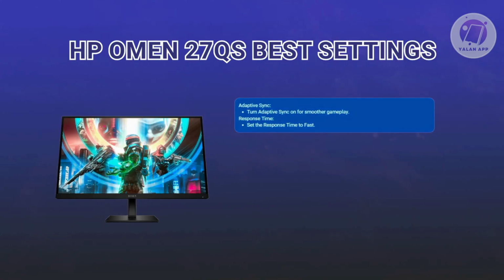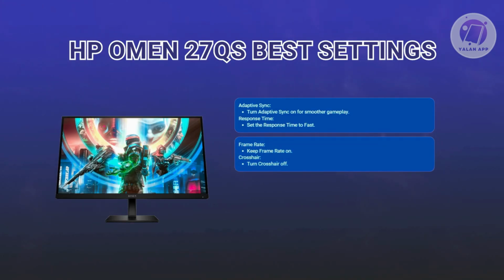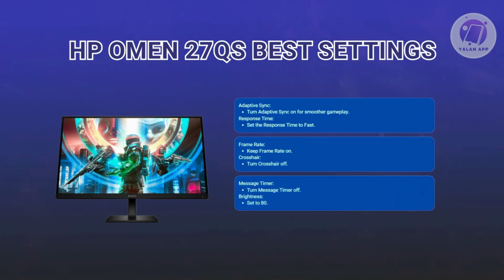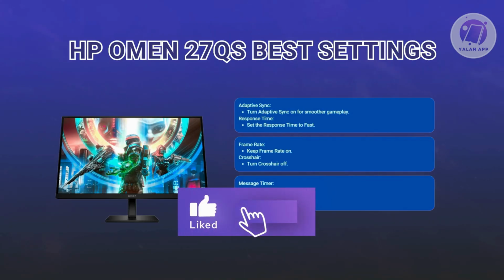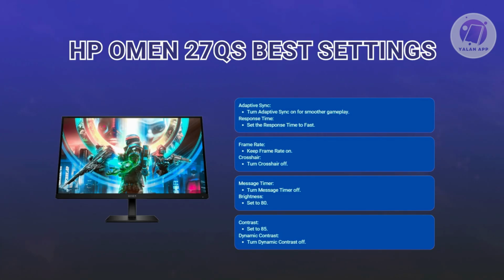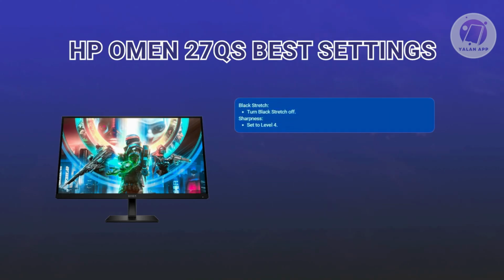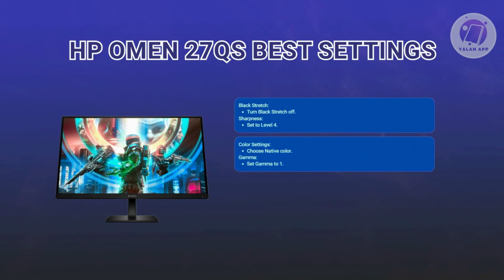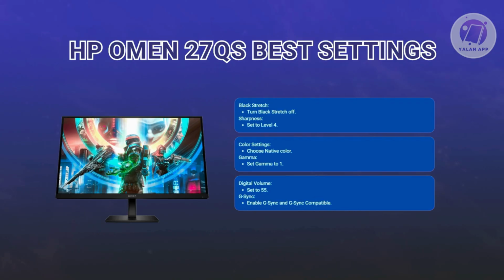HP Omen 27QS Best Settings 2025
If you want to be able to find the best settings for the HP Omen 27QS, then this video will be perfect for you!